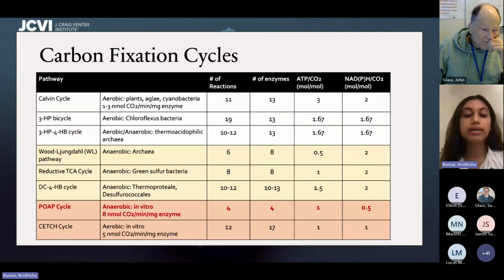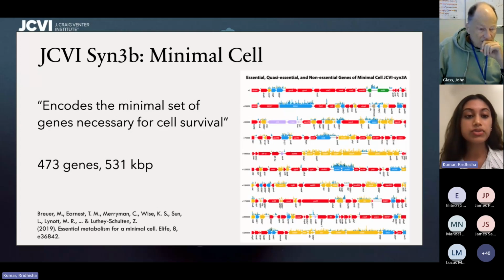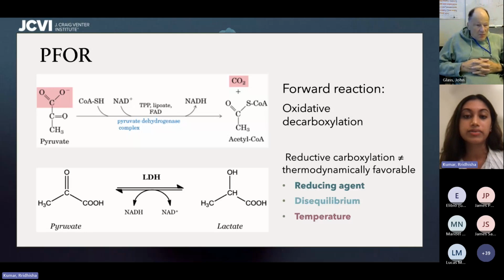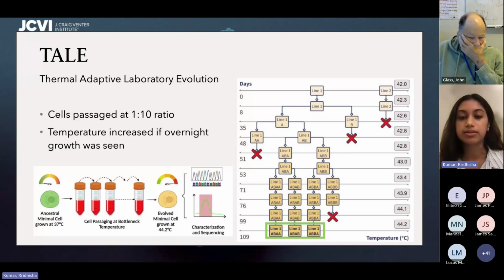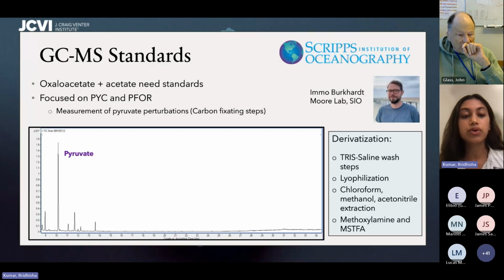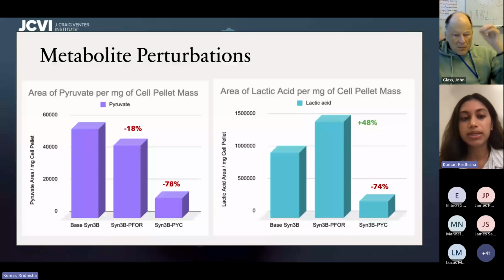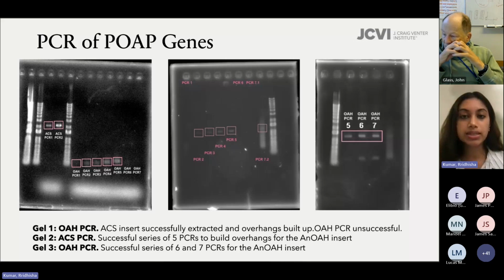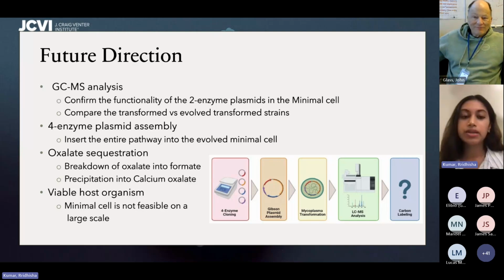Rridhisha Kumar - Insertion of a Minimal Carbon Sequestration Pathway into the JCVI Minimal Cell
J. Craig Venter Institute Minimal Cell Workshop 2024 (Day 3 — 2 October 2024).